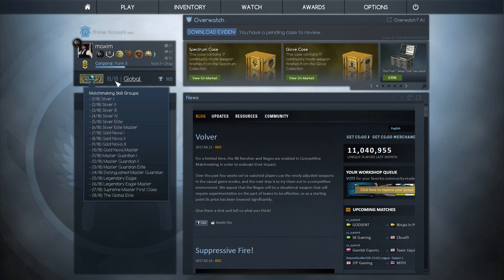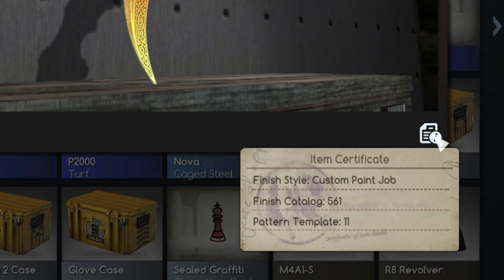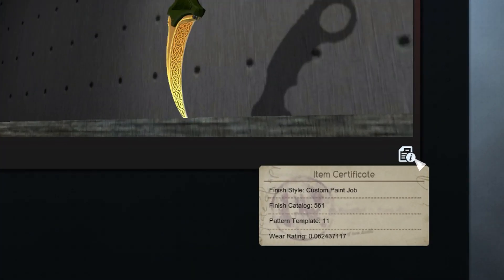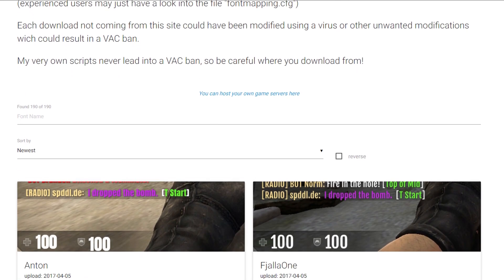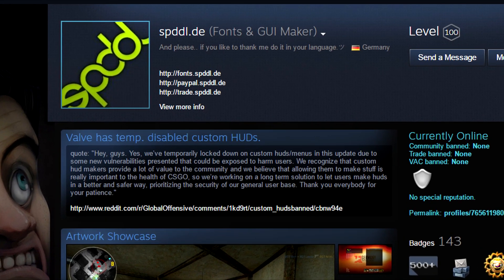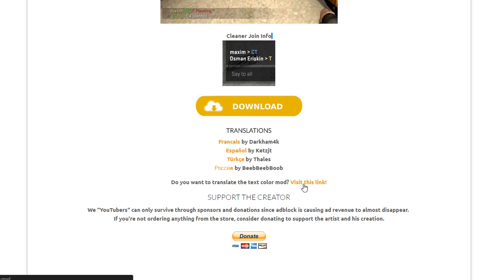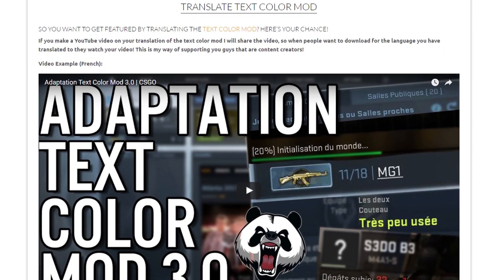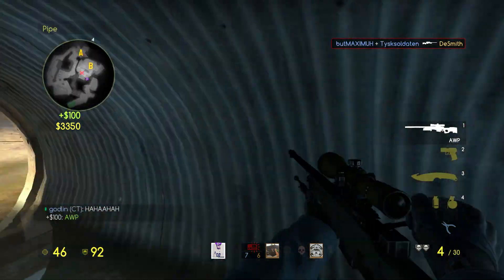CS:GO - Text Color Mod 3.2 & Translations!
You get installation instructions when you download the mod!